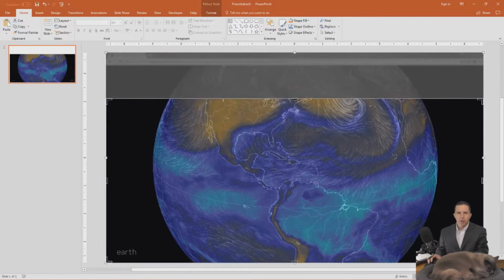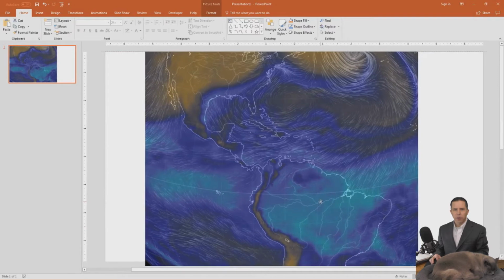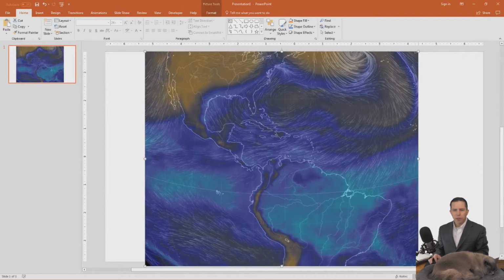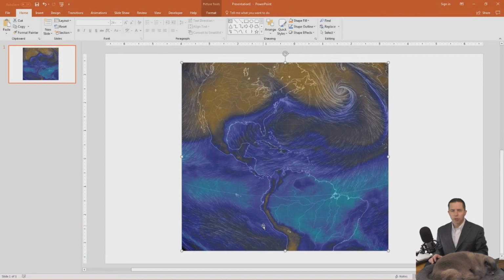How to use the cropping tool in PowerPoint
Super quick tutorial for my ENVS101 students